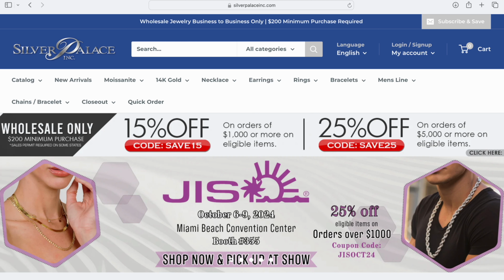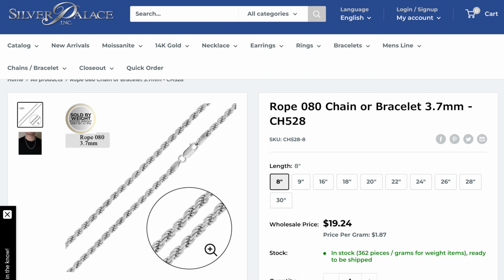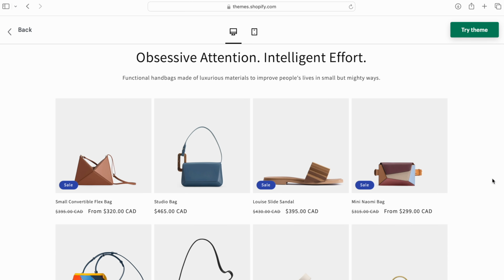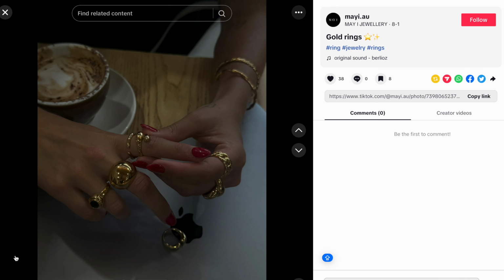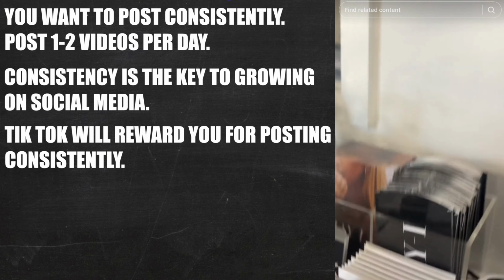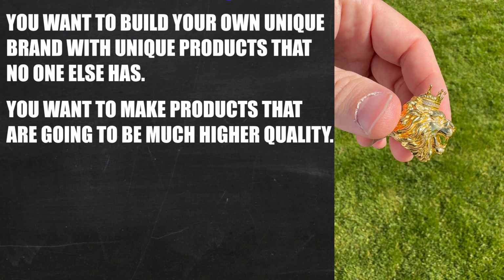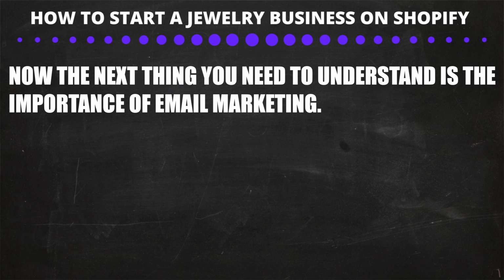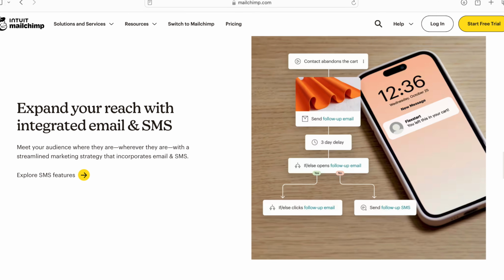How To Start A Shopify Business With $500 (The BEST Business You Can Start)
In this video I will show you how to start a business on Shopify with $500. You don’t need to dropship with overseas manufacturers. This is one of the safest and one of the best online businesses you can start.

🔥Get a 3 day Shopify trial for FREE and your first 3 months for only $1/month➡️